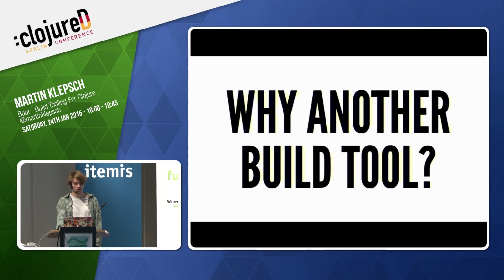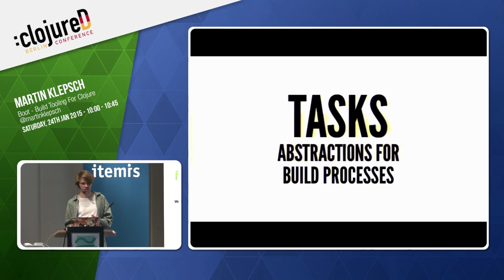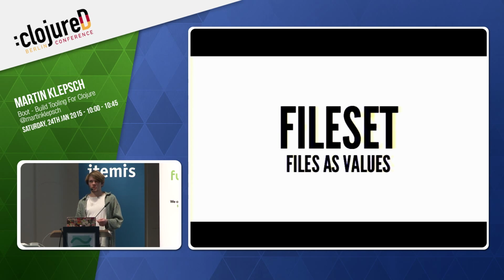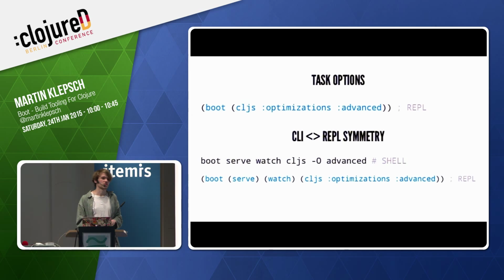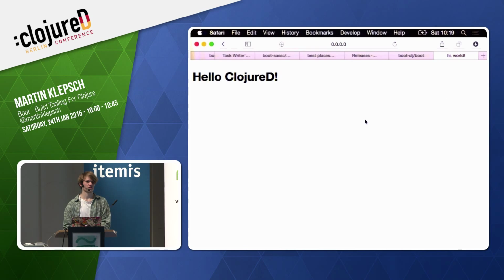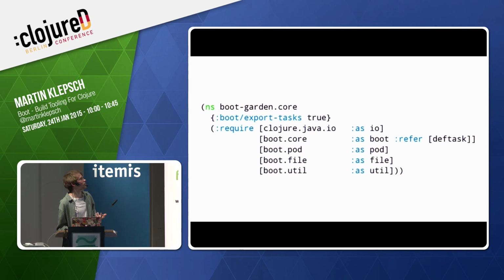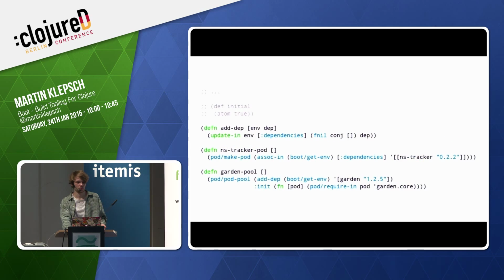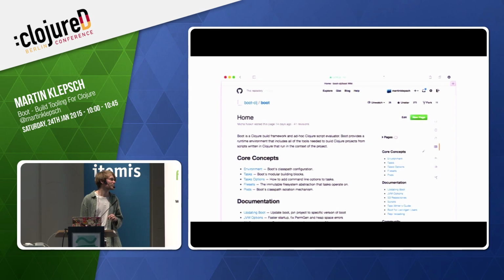clojureD 2015: "Boot – Build Tooling For Clojure" by Martin Klepsch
For a long time built tooling in Clojure has been declarative. It served us well. But the declarative style also made it hard to compose more complex build processes out of smaller pieces.
Boot provides a simple feature set that allows you to write these smaller build steps like Clojurescript or SASS compilation in a composable and reusable way.
In this talk you’ll learn about the benefits of Boot and how it solves the problems arising from a less declarative style.

innoQ is a technology consulting company with offices in Germany and Switzerland. We combine pragmatic, lightweight technologies with sound architectural practices.

We specialize in web technologies, agile development with Java/Java EE, Ruby, Scala and Clojure as well as working with IoT and SmartHome technologies. And yes, we are hiring :).